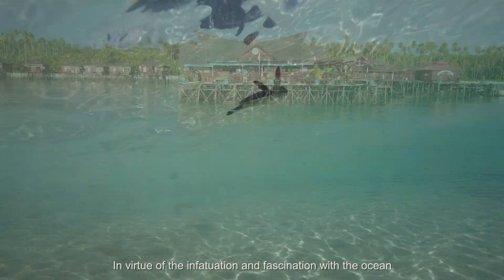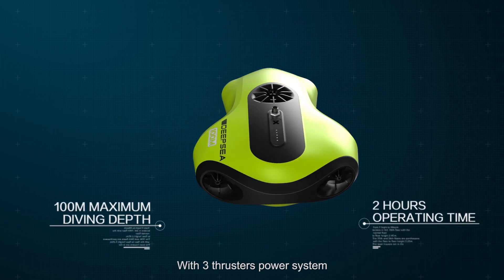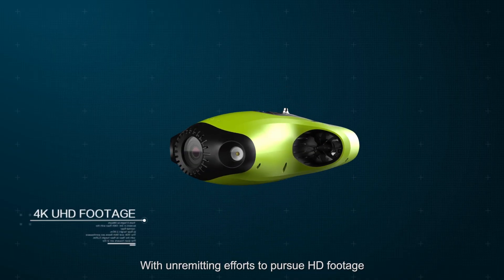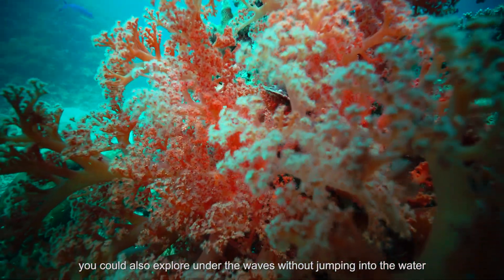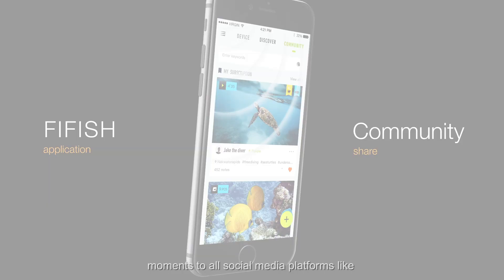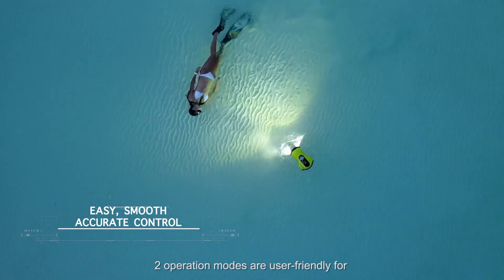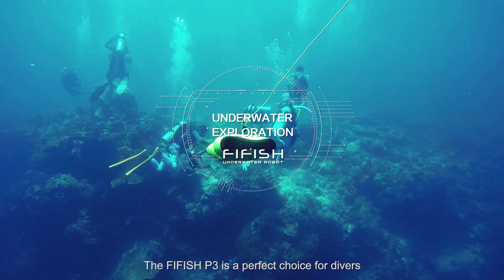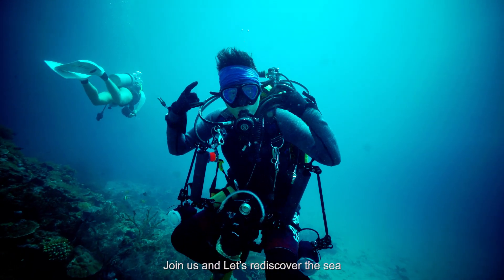FIFISH P3: Capture Epic Underwater Moments!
Capture epic underwater moments with the FIFISH P3. Designed for incredible underwater photography, videography, and exploration at a truly professional level, the P3 comes equipped with a 4K camera, 4000 Lumens LED lights, 100m-depth, and 162-degree FOV.